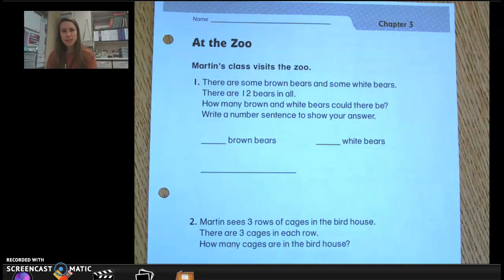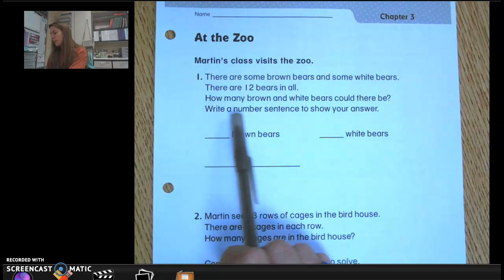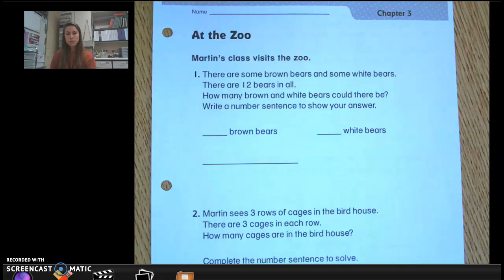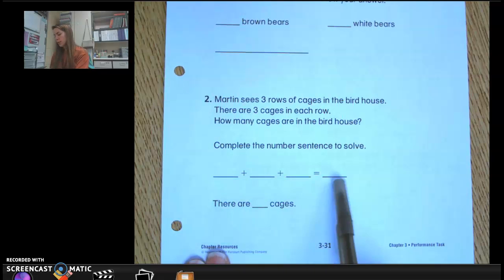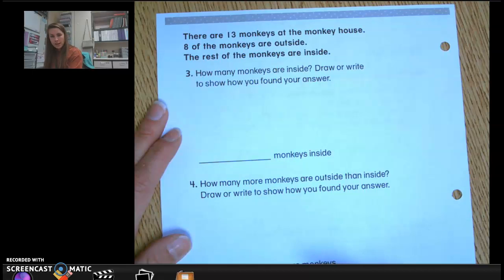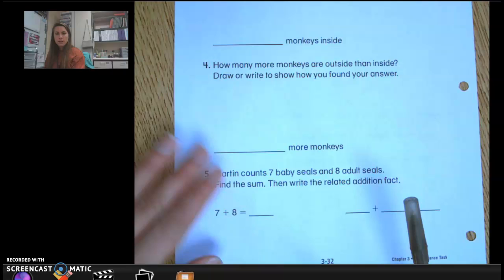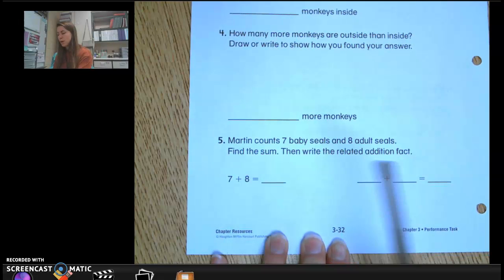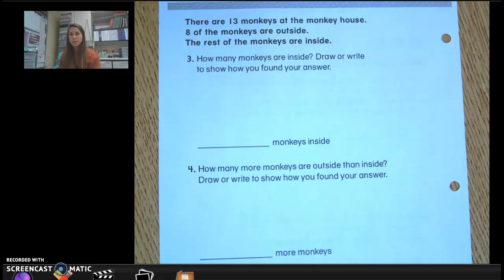Chapter 3 Math Test